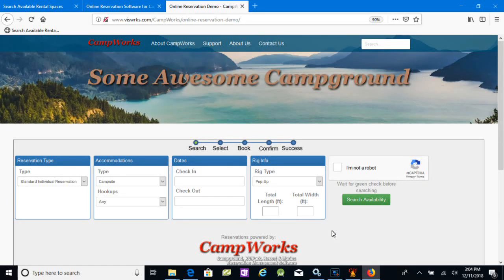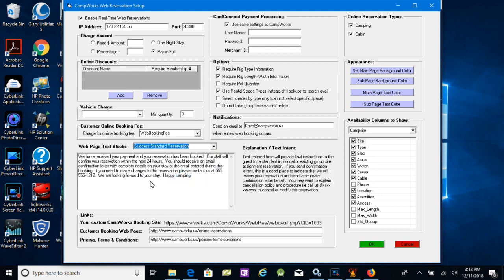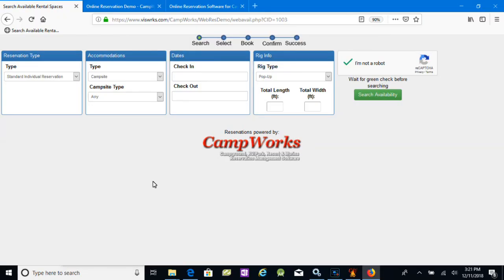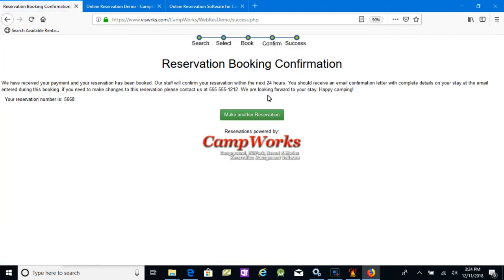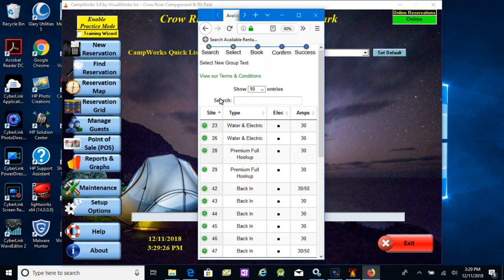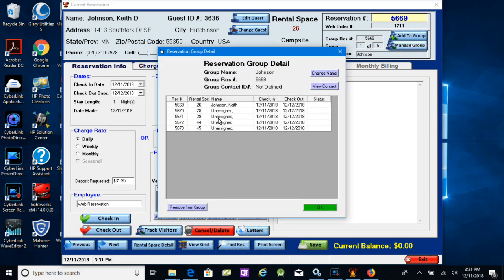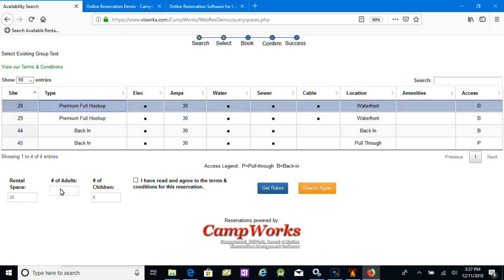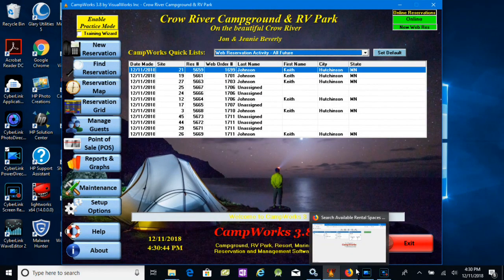CampWorks Online Reservation Demo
CampWorks Reservation Software Online Demo